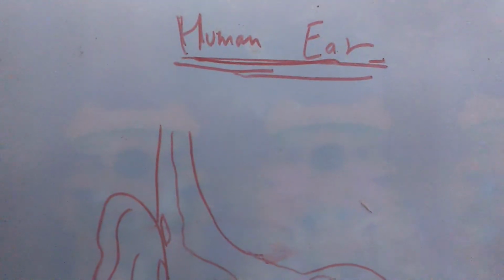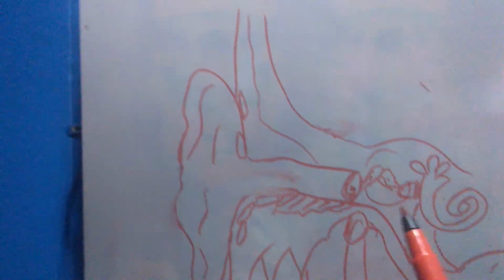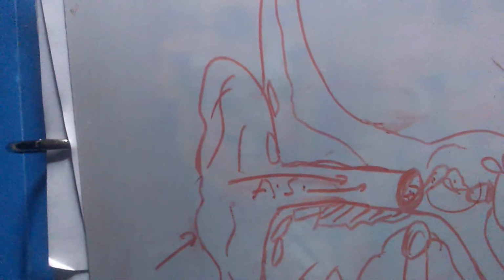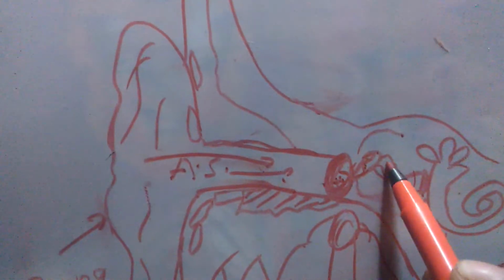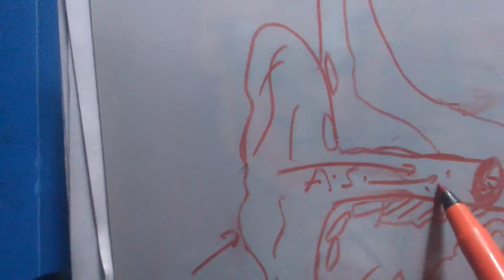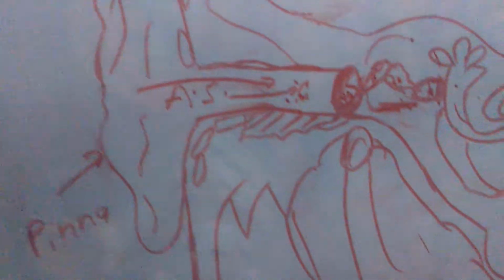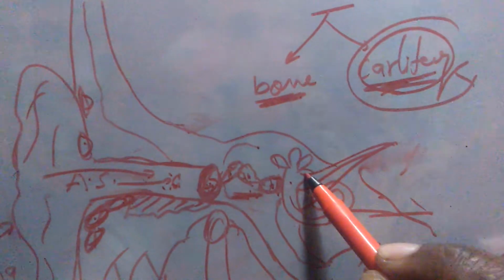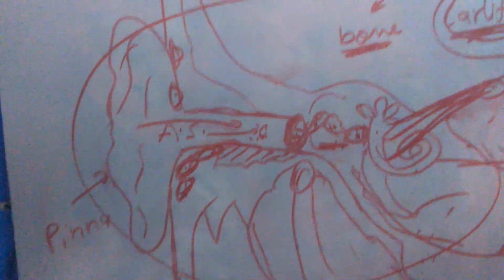HUMAN EAR, location of smallest bone STAPES in body by Er.Raushan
human Ear, location of smallest bone STAPES in body
    by Er.Raushan